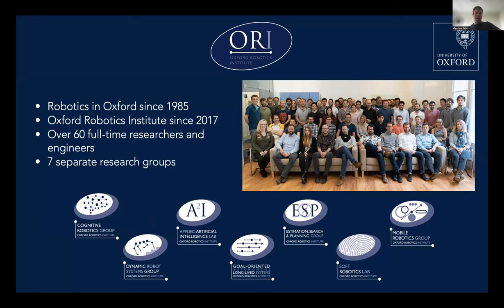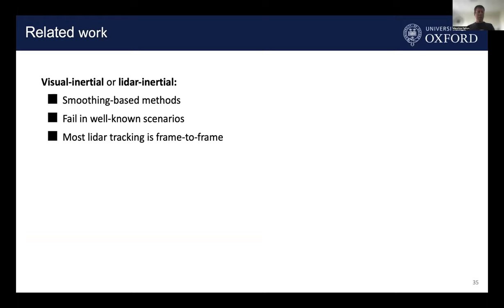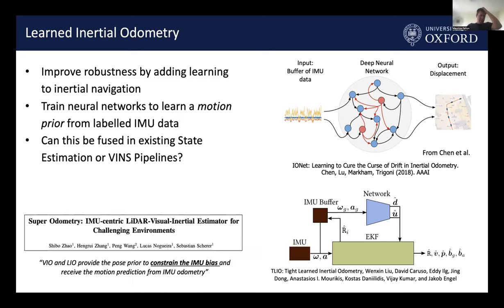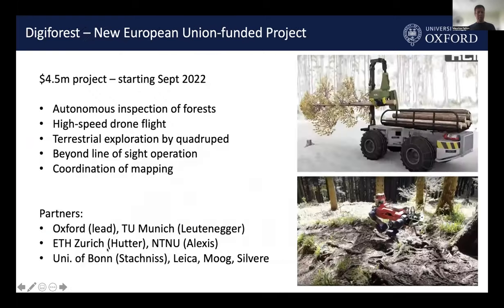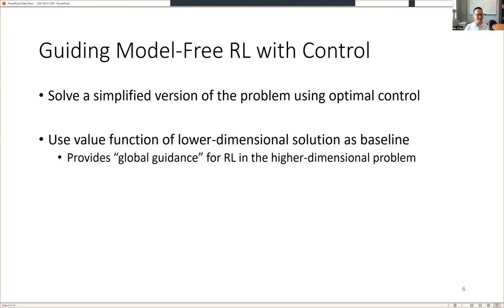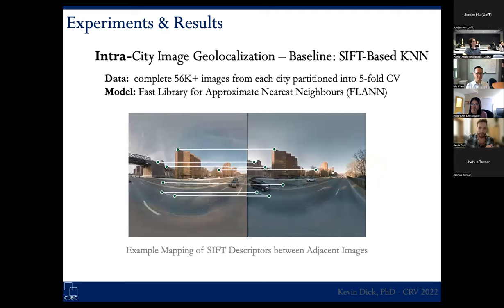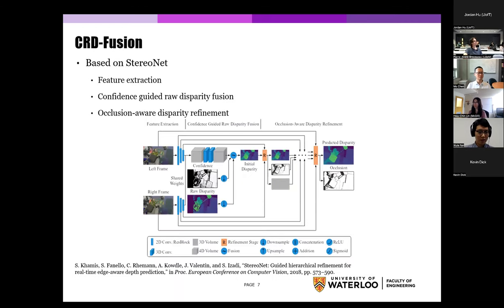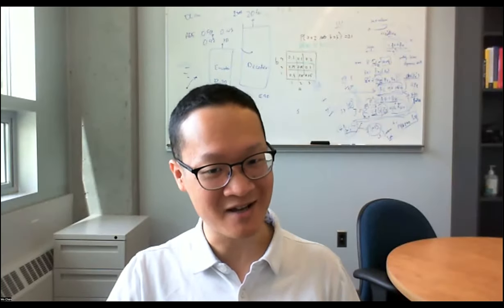Conference on Robots and Vision 2022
Conference on Robotics and Vision 2022

Keynote #2: Maurice Fallon, University of Oxford
Location: CRV zoom
Title: Multi-Sensor Robot Navigation and Subterranean Exploration

Chair: Hsiu-Chin Lin
Oral Session 3: Learning-based Planning and Perception
Location: CRV zoom

Symposium speakers (12 min talk + 3 min Q&A each)
Mo Chen (Simon Fraser University)

Conference paper orals (7 min talk each + 10 min Q&A for all papers)
24 Inter- & Intra-City Image Geolocalization
27 A Permutation Model for the Self-Supervised Stereo Matching Problem
31 Occlusion-Aware Self-Supervised Stereo Matching with Confidence Guided Raw Disparity Fusion